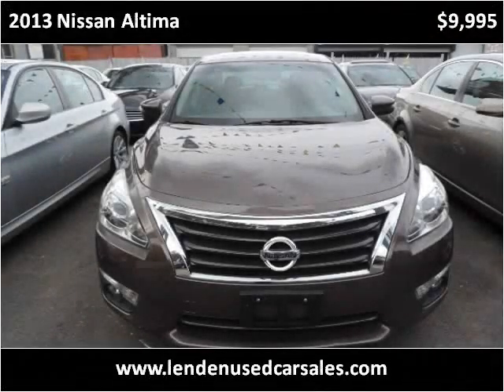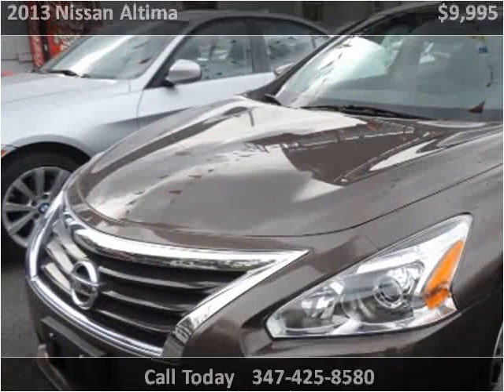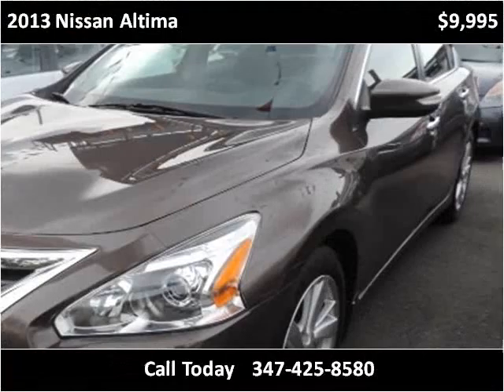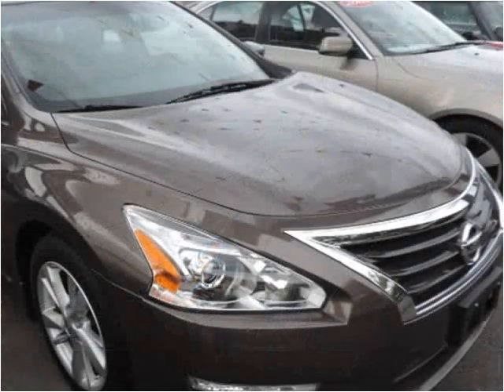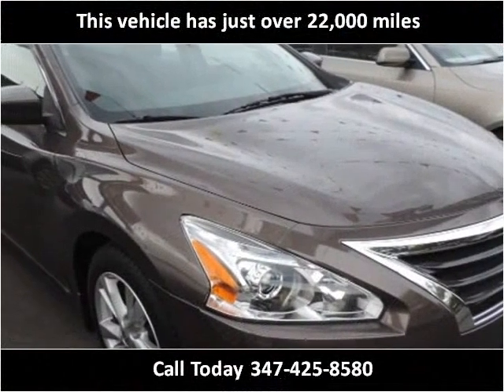2013 Nissan Altima Used Cars Brooklyn NY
This 2013 Nissan Altima is available from Lenden Used Car Sales.